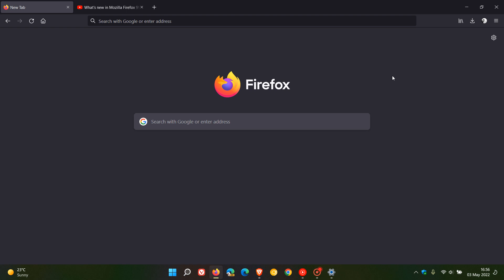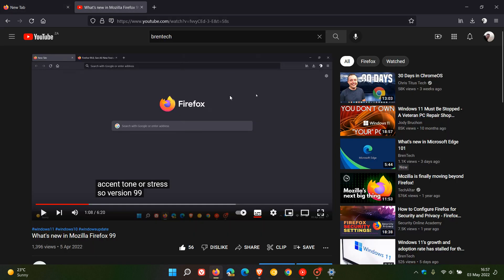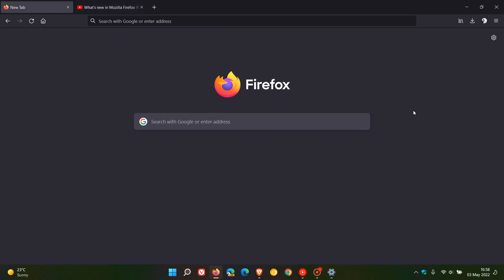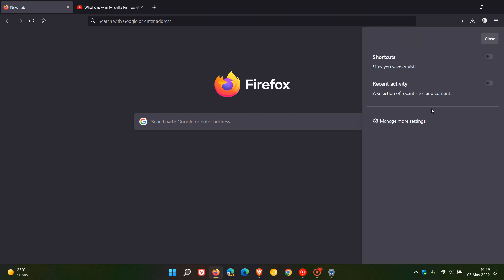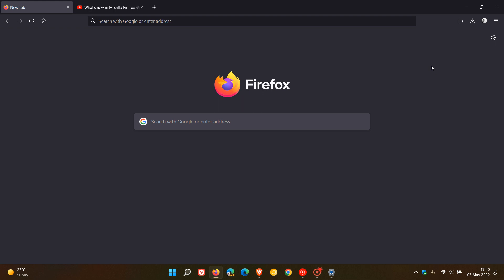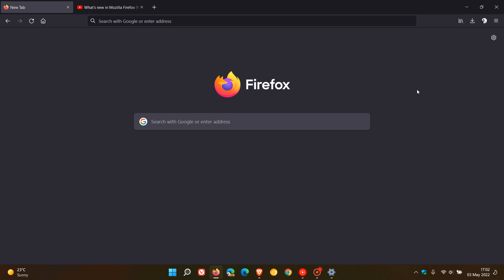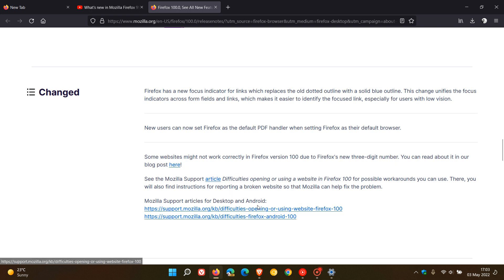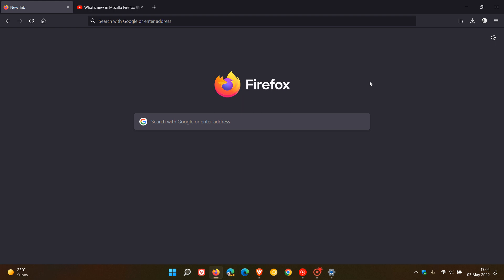What's new in Mozilla Firefox 100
This first three-digit version of the browser includes captions and subtitle support on YouTube for Picture-in-Picture, multiple language spell checking, HDR video on Mac, hardware accelerated AV1 video decoding on Windows, fixes, changes and 9 security fixes 6 rated High Impact..